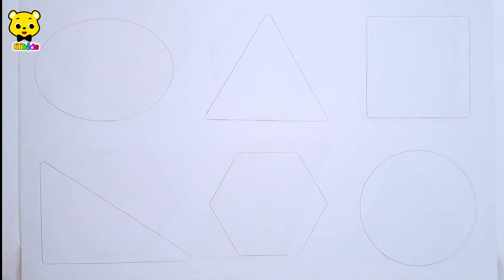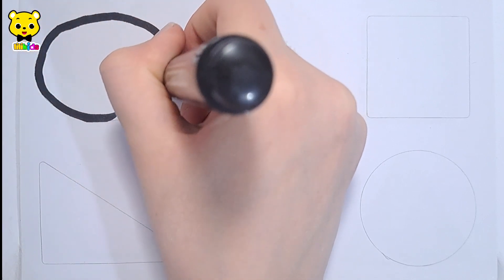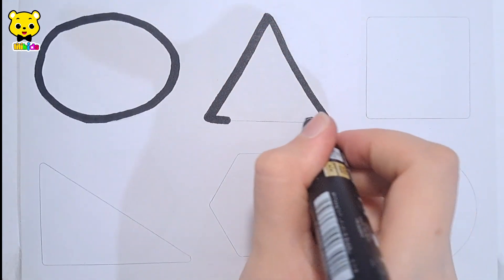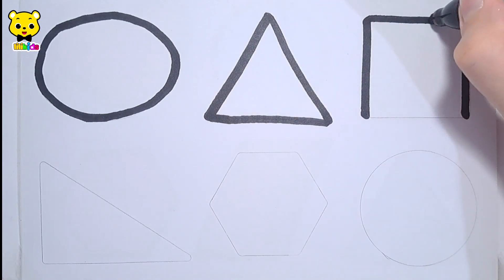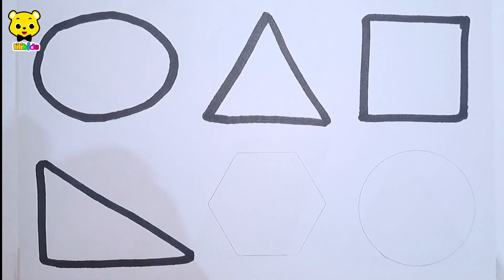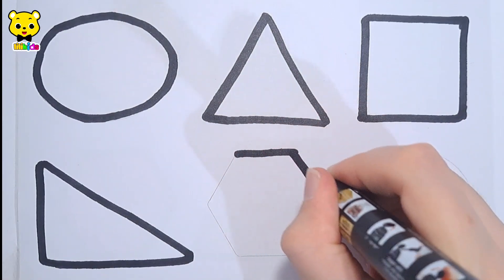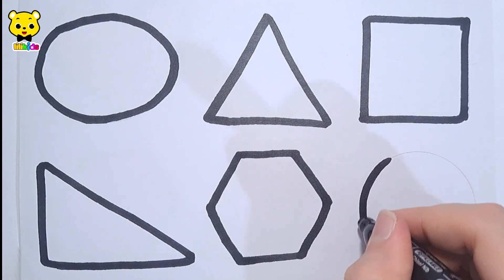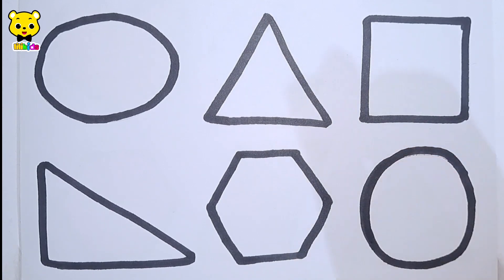Learn to draw 2d Shapes, Colors for kids | Toddler Learning videos, shapes song, educational video